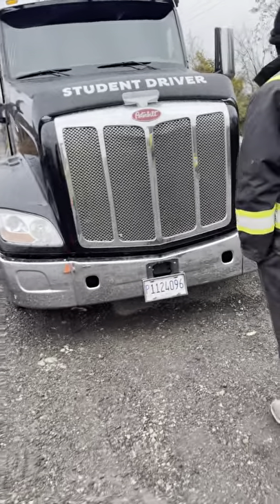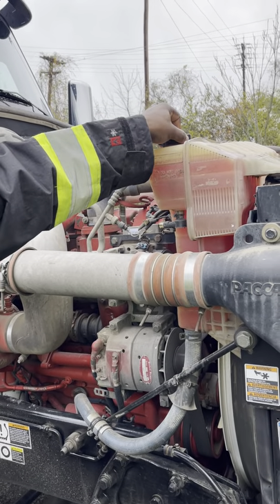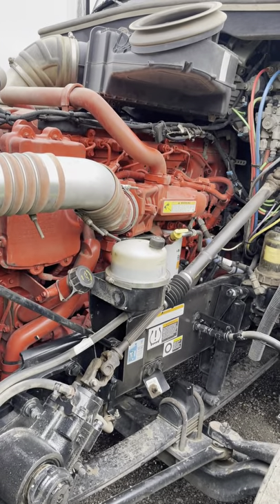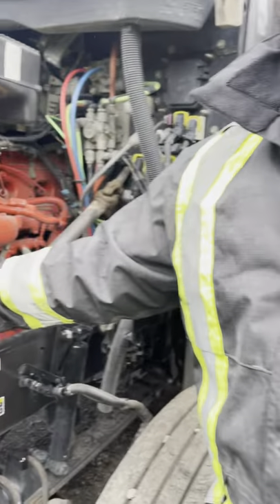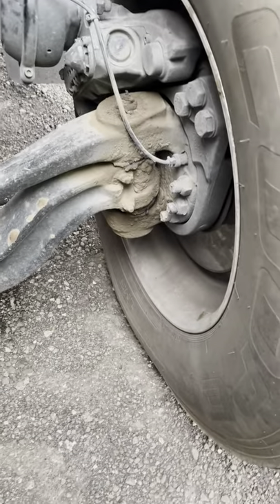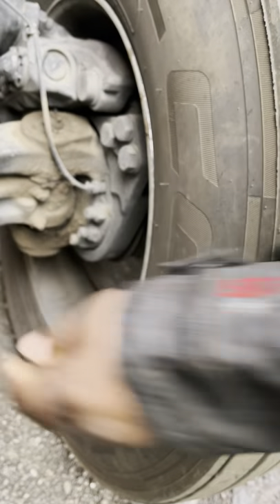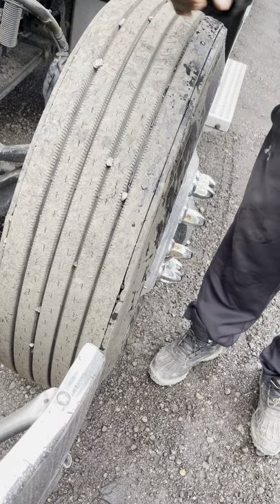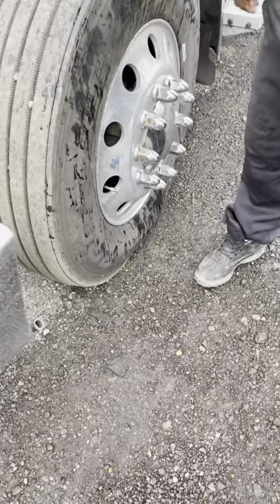Pre trip inspection front and engine.